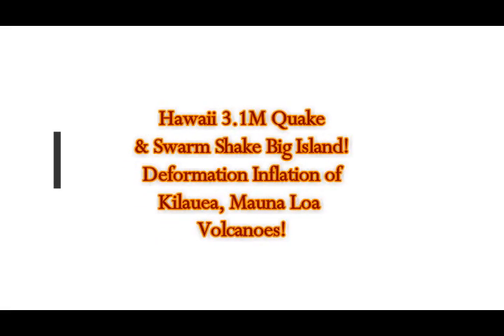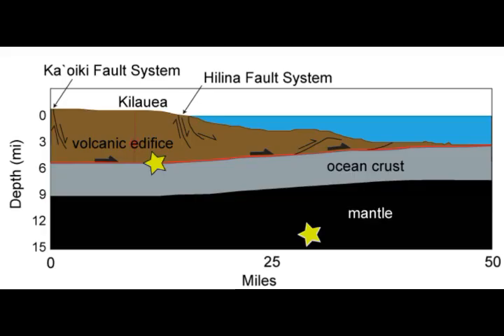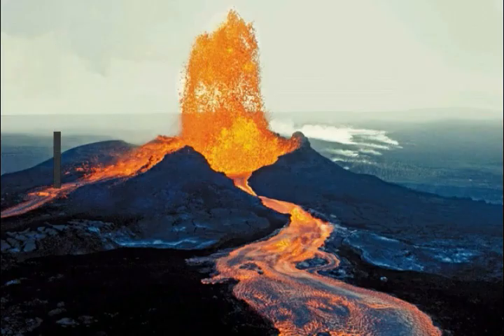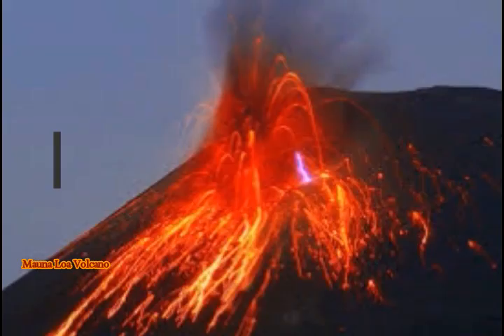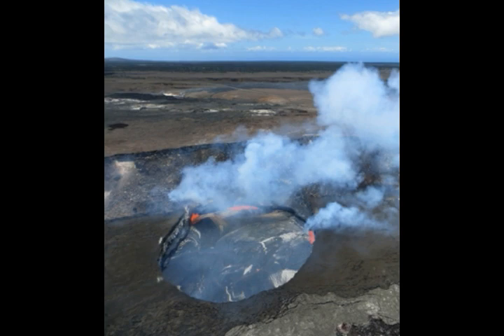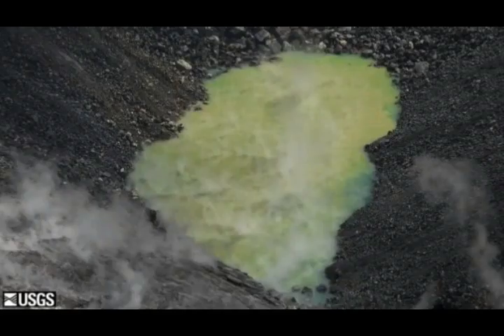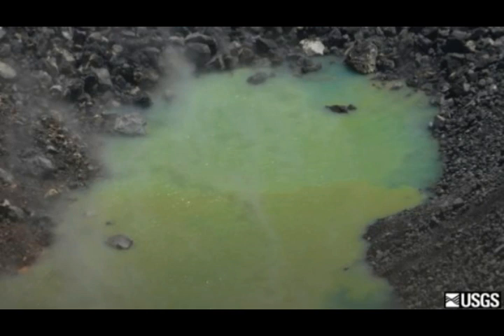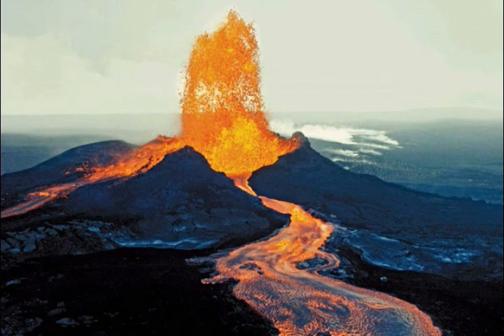Hawaii 3.2 M Quake & Swarm Shake Big Island! Inflation of Kilauea & Mauna Loa Volcanoes!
Please Support:
6) Thumbnai limage -Volcano Mauna Loa 22usgs.jpg